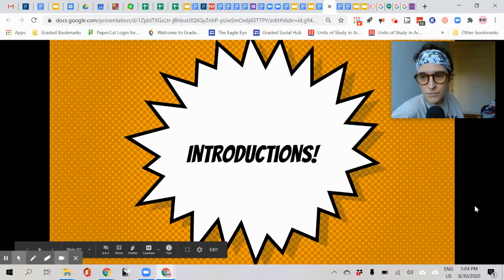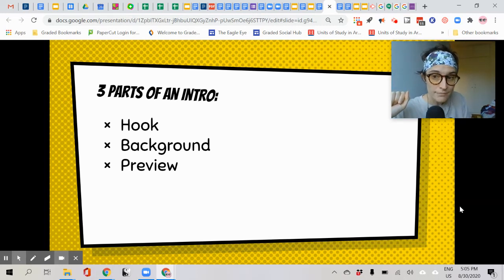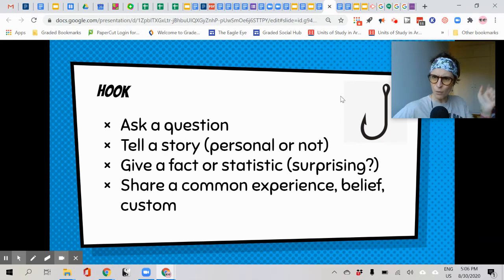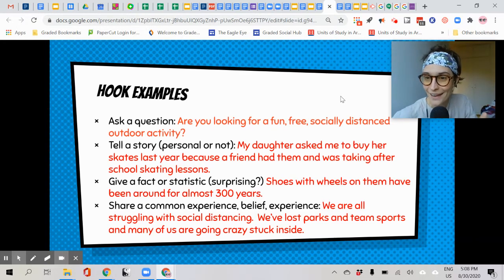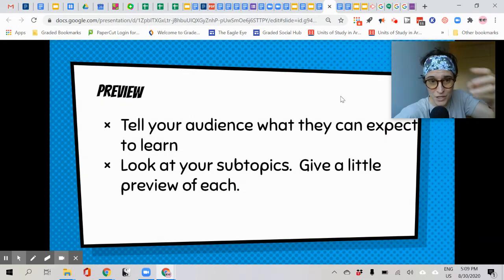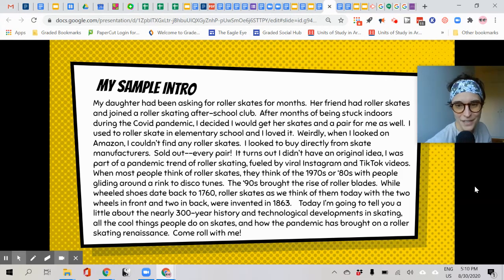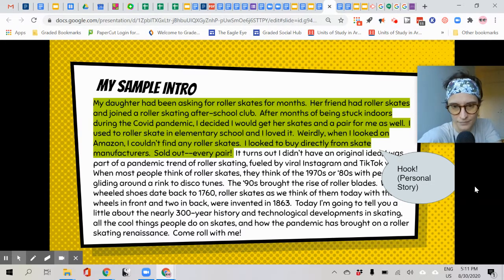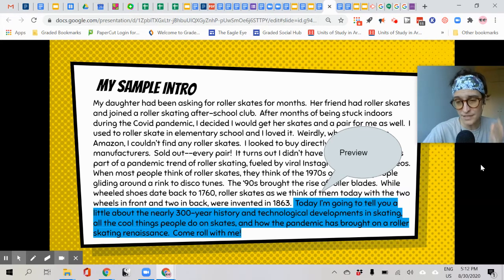How to Write an Introduction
An intro has three main parts:
-Hook
-Background
-Preview